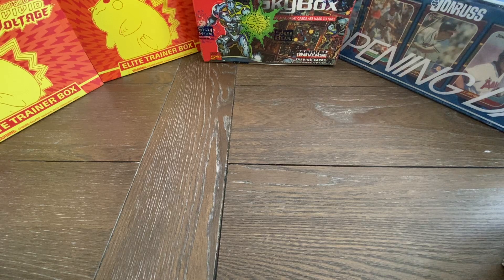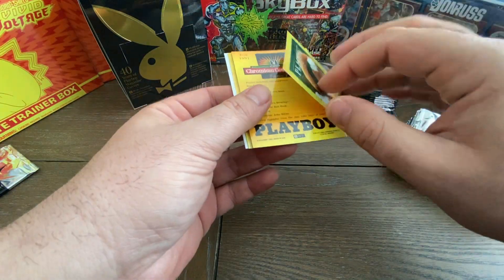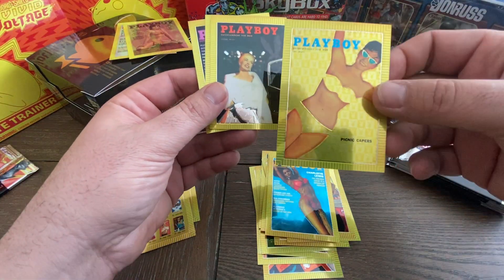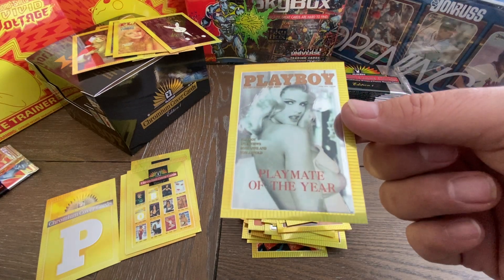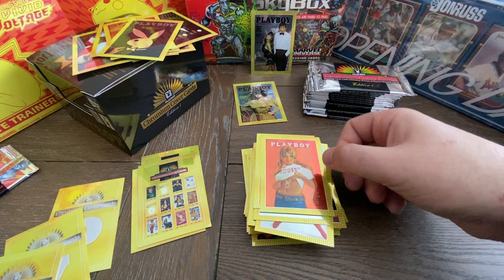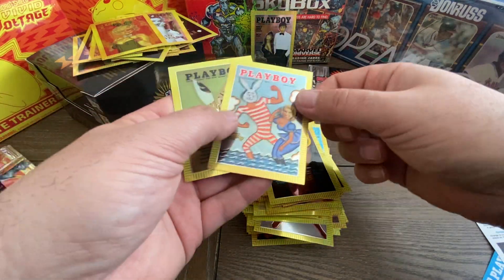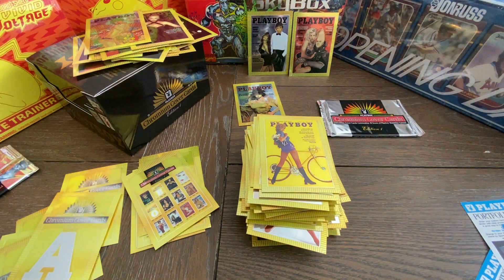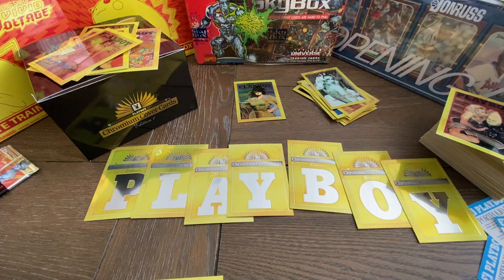1995 PLAYBOY Chromium Trading Card Box Break. Finding the DONALD TRUMP card....!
Today we are opening a box of 1995 Playboy Chromium Trading Cards. Inside this box we'll find 24 packs of cards containing 6 cards per pack. These cards commemorate 40 years of playboy magazine covers including a very rare Donald Trump cover card. In addition to the Trump card we'll find cards that feature celebrities such as Sally Field, Dolly Pardon, Anna Nichole Smith, LaToya Jackson, Bo Derek, and even a card featuring Pamela Anderson and Dan Ackroyd as "Cone Head". You can also find the PLAYBOY letter cards and spell out the word "PLAYBOY" which we did...!
This box is straight out of the 90's and was a blast to open. Watch the entire video and check out all of the cool cards we find in this box.